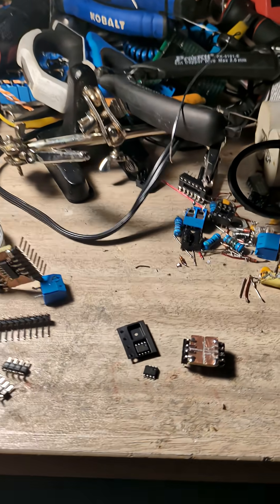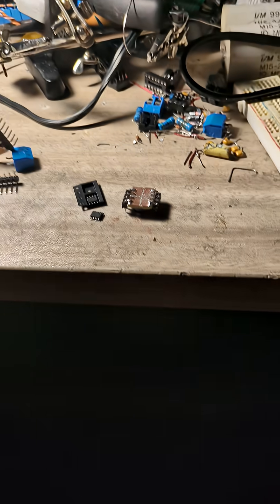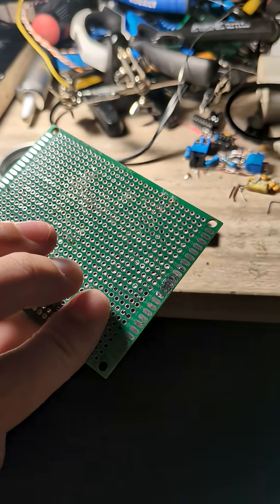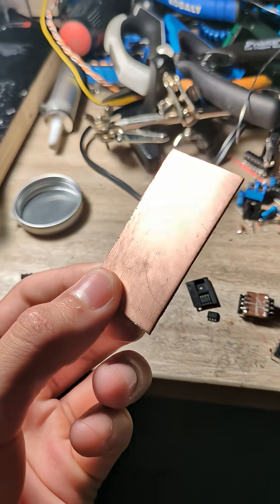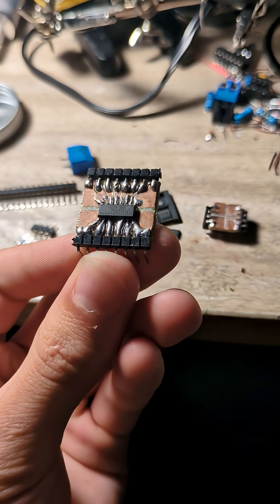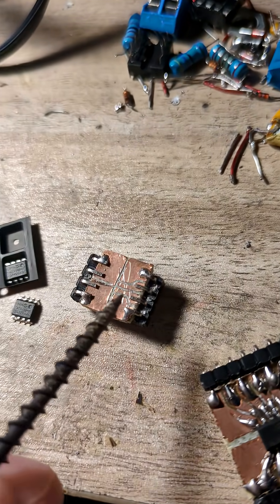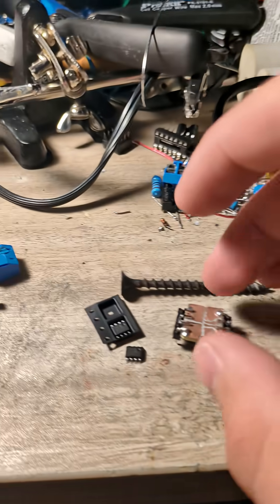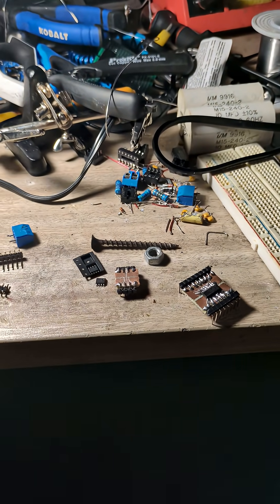how to convert an SMD component to a THD component